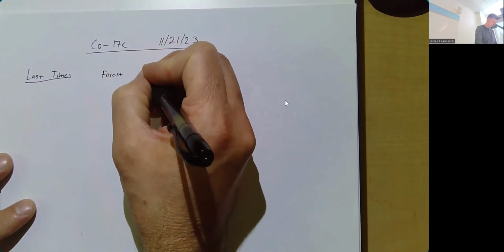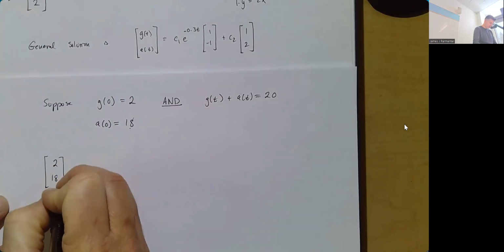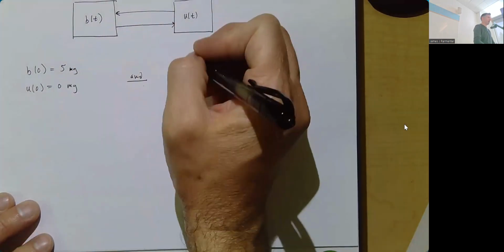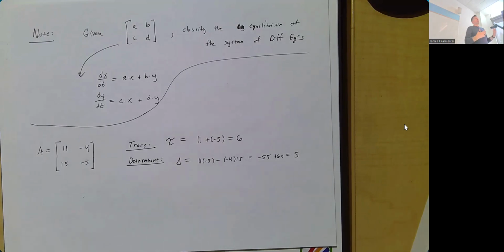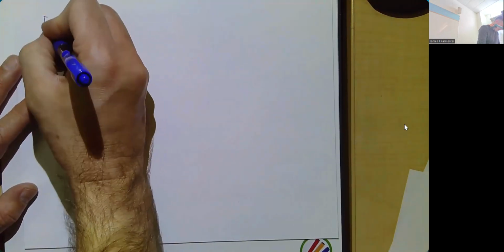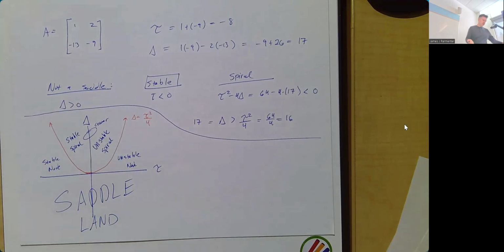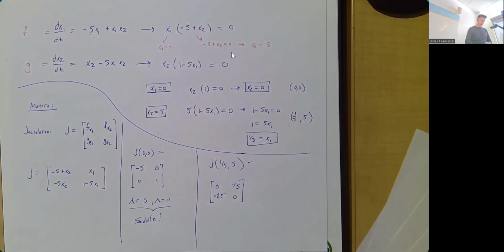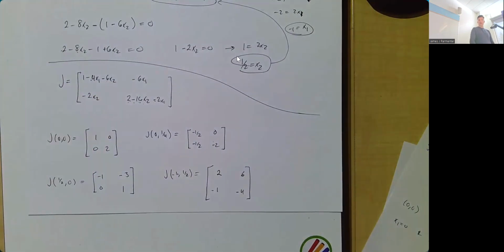Co-17C 11-21-23: Gap Dynamics & Nonlinear Diffeq's